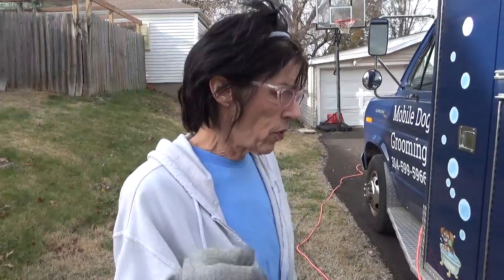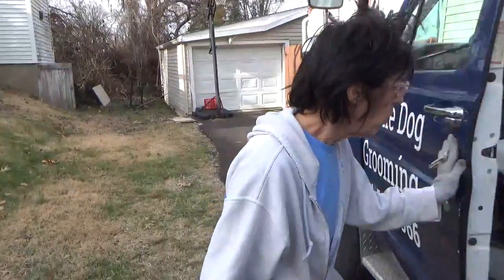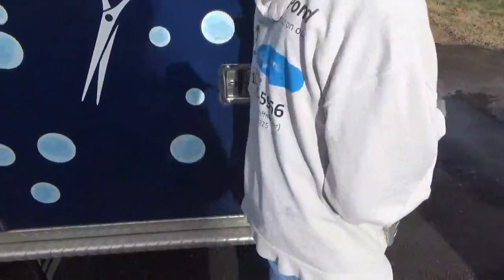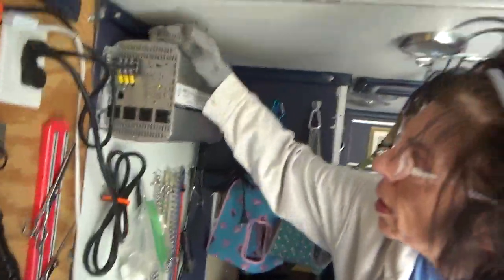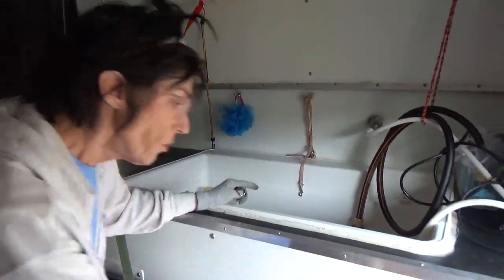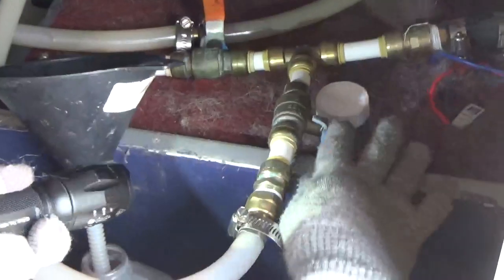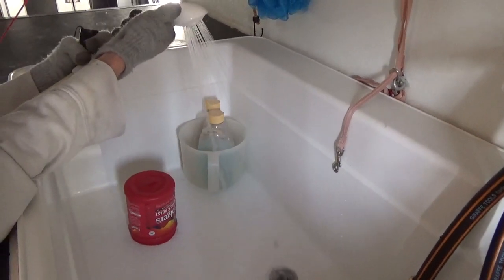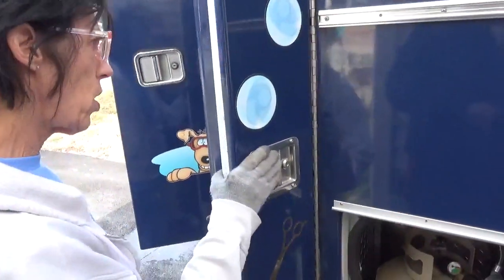MOBILE GROOMING VAN BUILDOUT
This particular buildout uses 12V batteries with a 5000 Watt inverter for power on board. These batteries are 12V car batteries. ALWAYS USE DEEP CYCLE MARINE BATTERIES (about $200 each). The more batteries, the longer the power (not extra power, just longer duration).  Additionally, the antifreeze that I use in my pump and heater system must be RV Antifreeze.
The next mobile buildout will include EVERYTHING ((electrical, plumbing, generator, lighting, flooring, contents). My brother and I will do a complete walk through with detailed explanation of process. COMING SOON!!!
THE BOX UNDER THE SEAT IS A CIRCUIT BREAKER BOX, NOT AN INVERTER